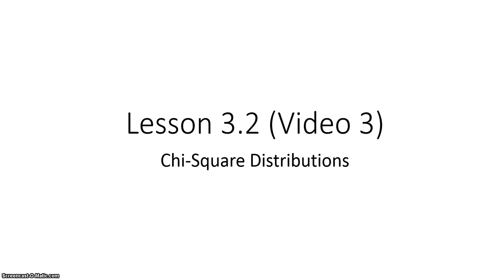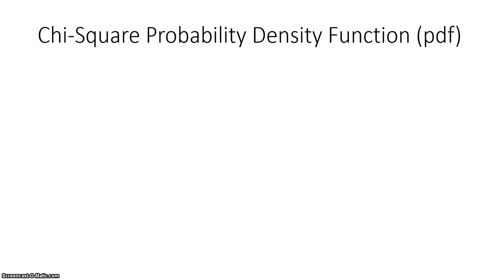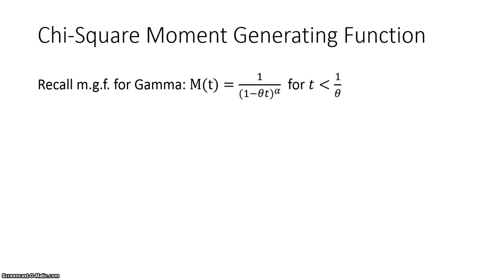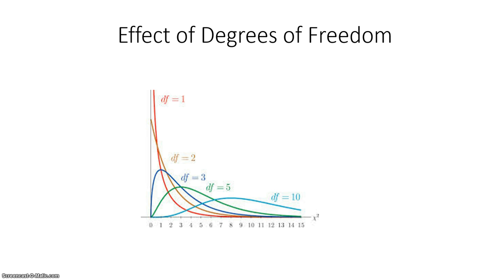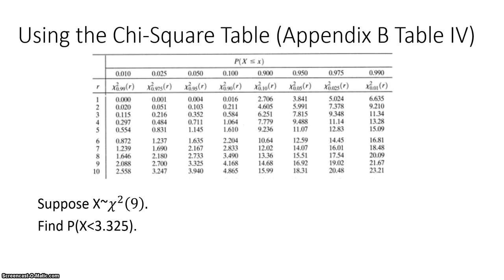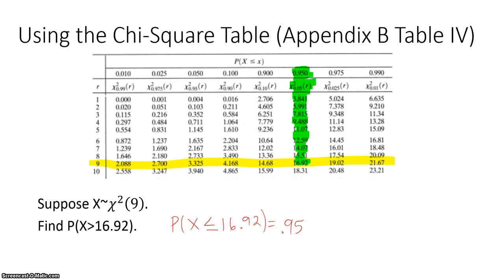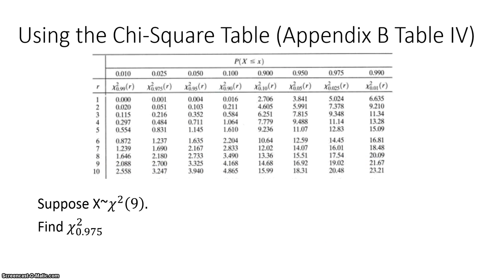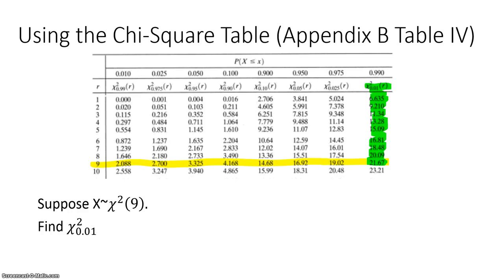Lesson3 2 video3